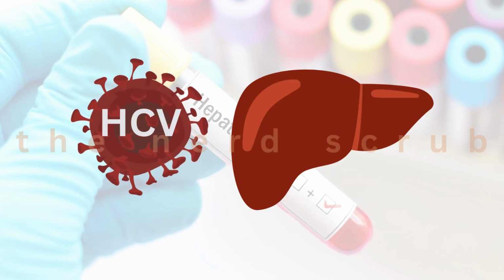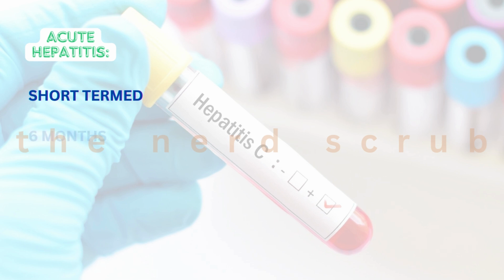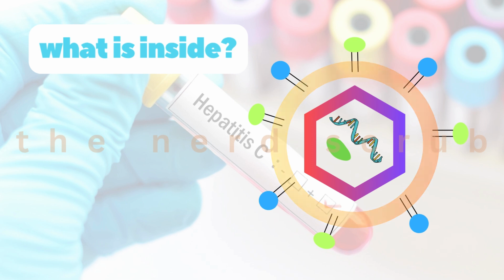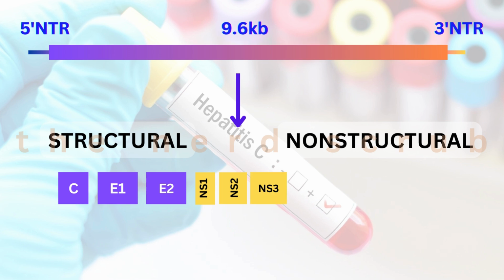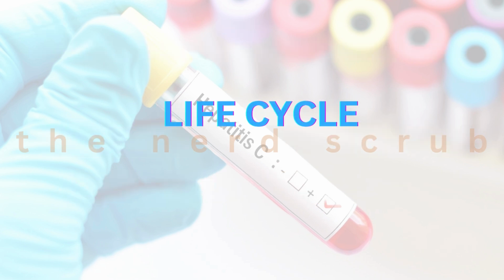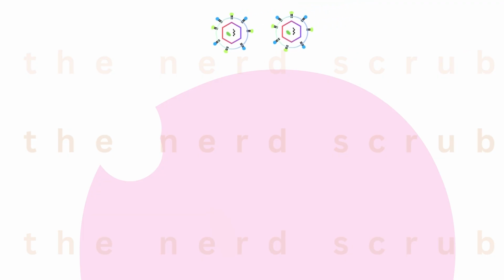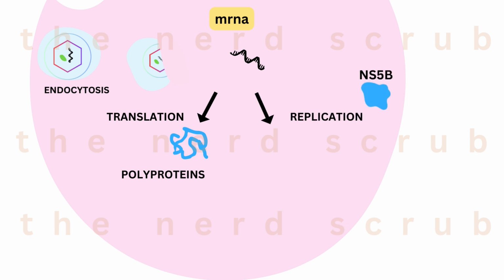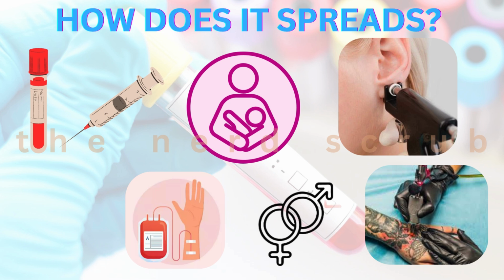Hepatitis C virus| Replication | Genome | Life cycle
Hepatitis C infection is caused by the hepatitis C virus (HCV). You can catch hepatitis C if the blood of someone who has HCV enters your body. Exposure may occur: After a needle stick or sharps injury. If blood from someone who has HCV contacts a cut on your skin or contacts your eyes or mouth.